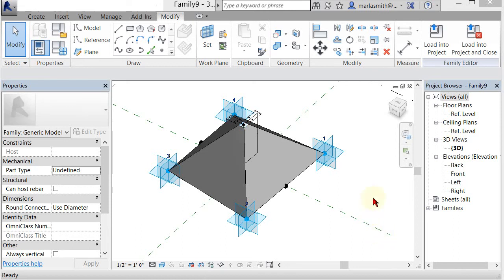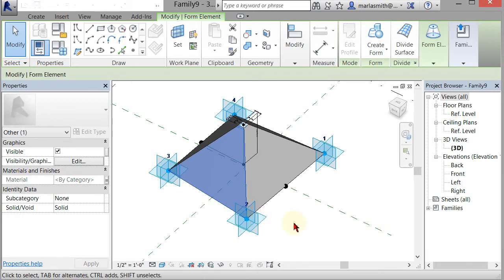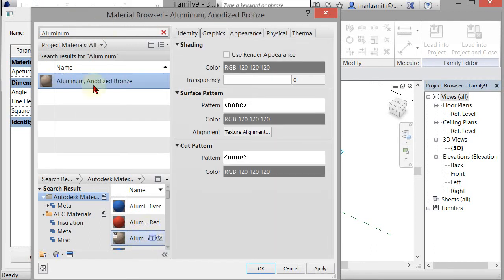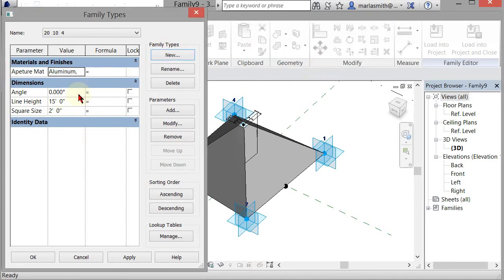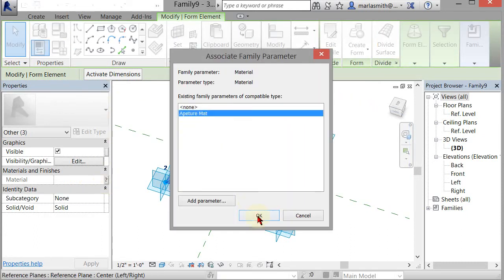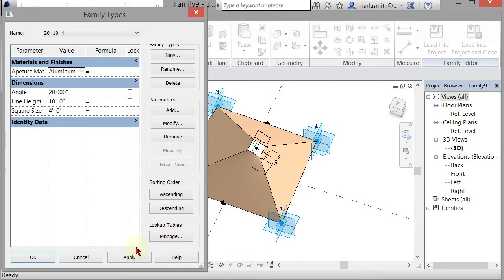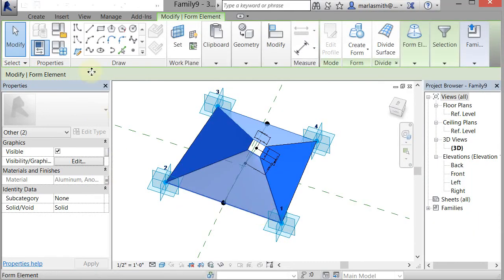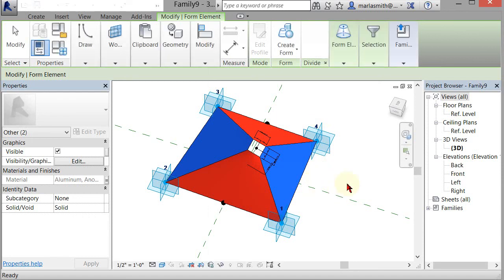Revit ADAPTIVE COMPONENT MATERIAL PARAMETER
Adding Material Parameters to an Adaptive Component